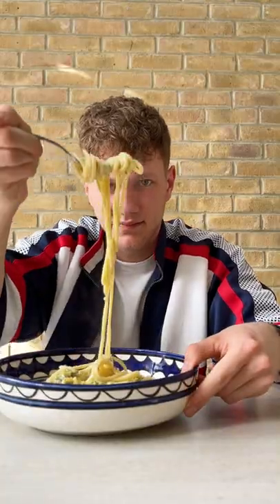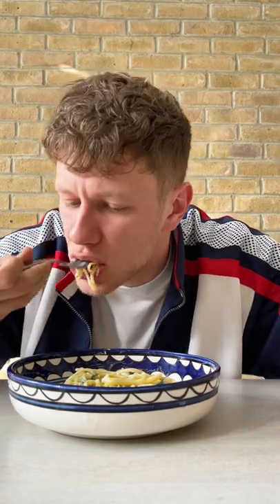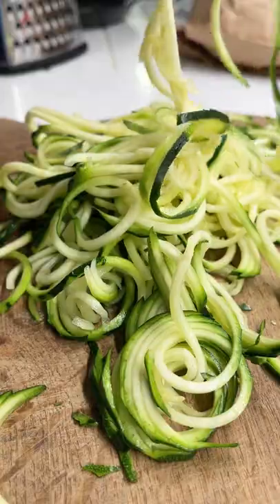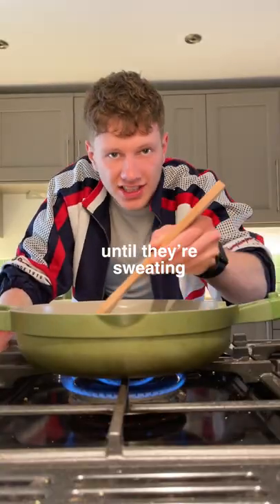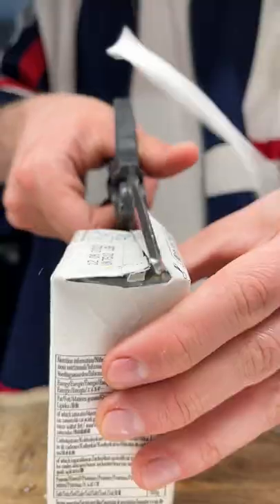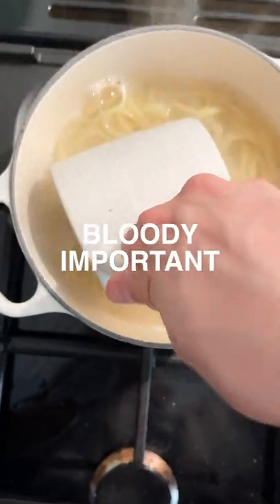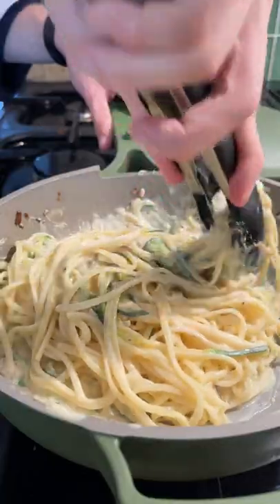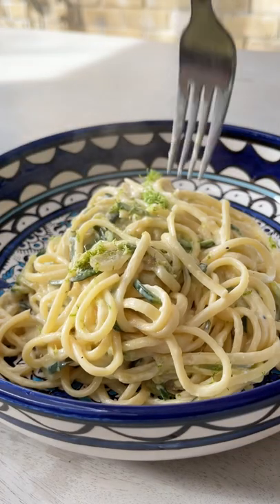creamy courgette linguine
want the ingredients? great.

- 1 white onion
- 2 garlic cloves
- 1 courgette (or a zucchini)
- 1 block of silken tofu (300g)
- 5 tbsp nutritional yeast
- 1 tbsp miso paste
- Juice and zest of 1 lime
- 250g linguine
- Half a mug of pasta water